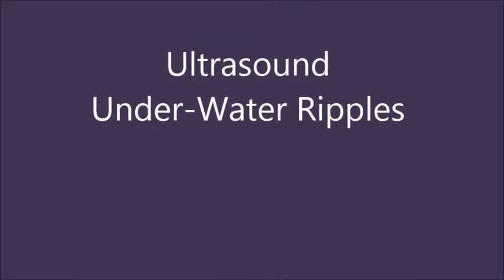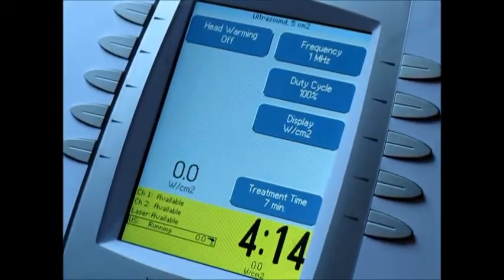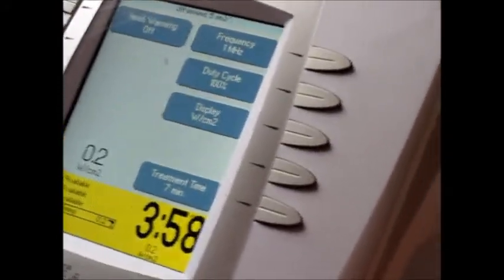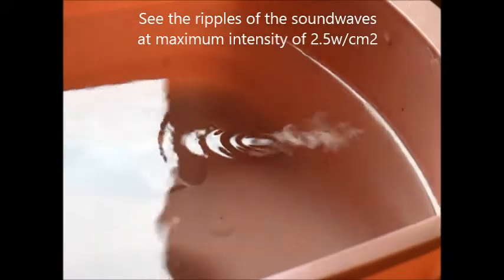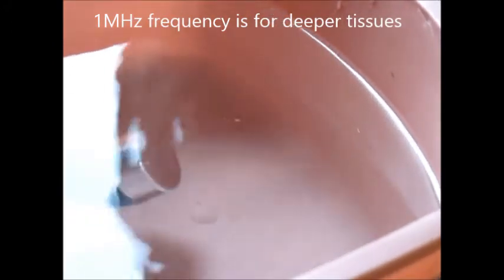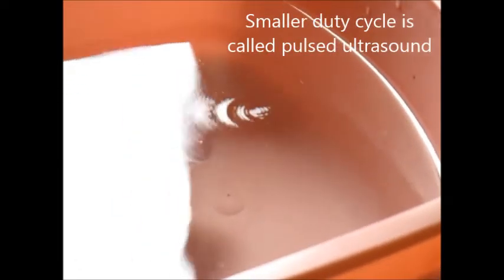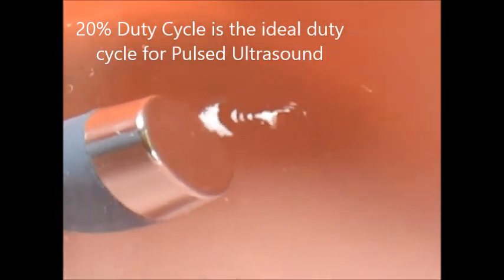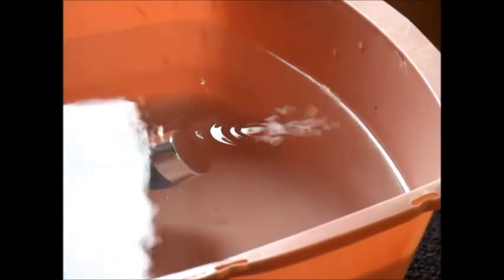Ultrasound Under Water- Ripples from Soundwaves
VIDEO: US-Ripples
Dr. Lew reviews the ultrasound on the Chattanooga Intellect Machine and demonstrates how the different duty cycles changes how the sound waves of ultrasound cause ripples in water.
Author: Dr. Makani Lew, BSc, DC, Filmed February 18, 2013, Video length 2m38s

Key points:
1) How does a 20% duty cycle differ from a 100% duty cycle in ripple formation?
2) How does a 1MHz differ from a 3.3MHz frequency in therapeutic ultrasound?
3) Which frequency is used to treat deep tissues?
4) Which duty cycle is used for continuous ultrasound?
5) What should a person feel with continuous ultrasound?
6) What is the ideal duty cycle with pulsed ultrasound?
7) What type of heat transfers occur with ultrasound?